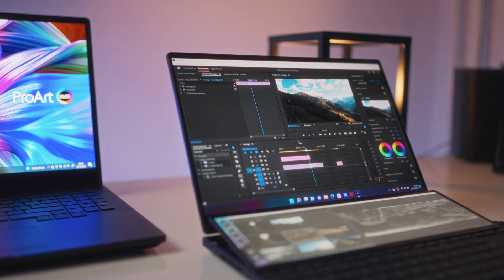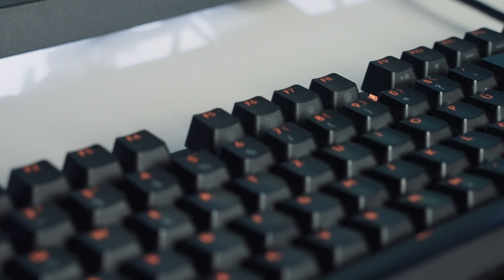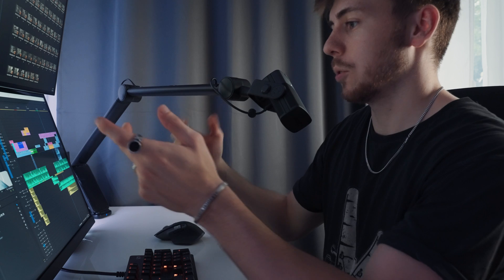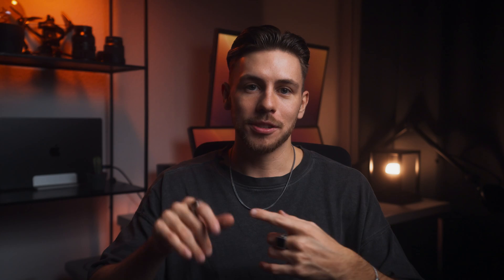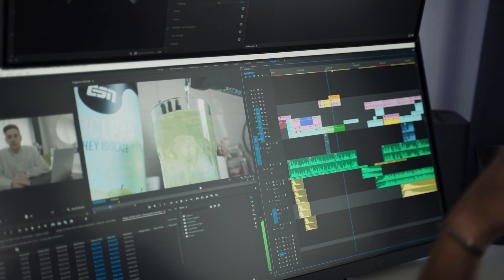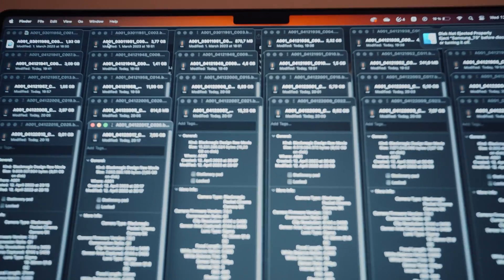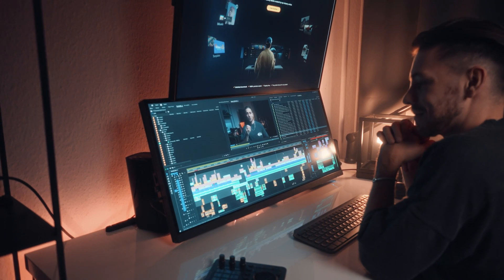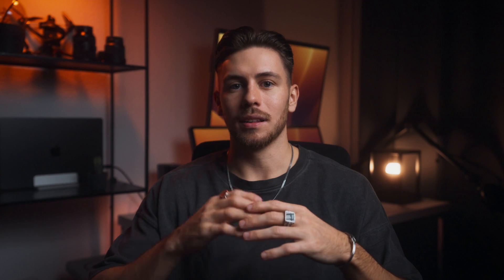Why I Switched to Mac After 10 Years of Windows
Mac vs. Windows - I waited for 10 years, because I was happy with windows. But things changed when my problems with windows got worse (bad trackpads, randomly turning on & overheating in the backpack, bad HEVC mp4 performance and more). Make sure to watch until the end, to really understand WHY a Mac works better for me.

My Mac Specs: 16", M2 Max, 64 GB Ram, 2TB SSD
My Dell XPS Specs: 15", i9-12900HK, 64GB Ram, 2TB SSD

// MY HOME OFFICE SETUP 💻
My best lower price Mac recommendation: M2 Pro, 16 GB Ram, 1TB SSD
(Upper) Display
(Lower) Display
Docking Station

// CHAPTERS
00:00 Why I Switched
1:30 Home Office Setup
2:29 Mac Productivity Workflow
4:10 Problems
5:28 Workflow Conclusion
5:45 Performance & Battery Life
6:52 Video Editing
8:12 4 Unique Apple Features
8:55 Was the switch worth it?